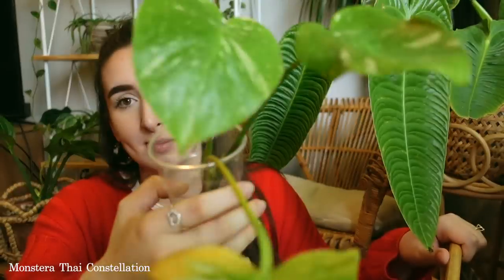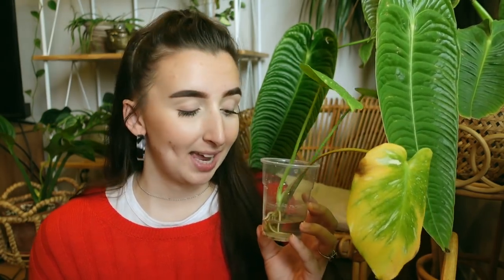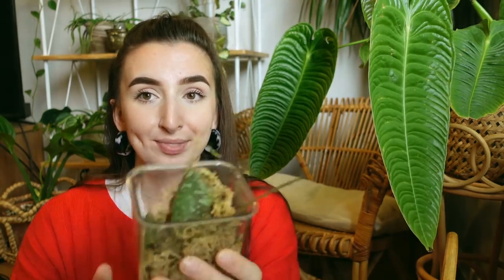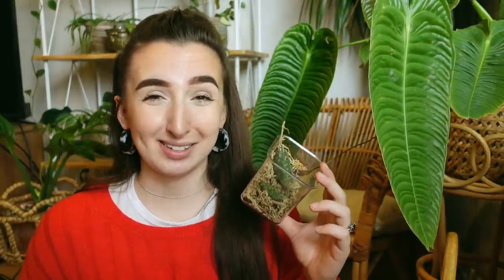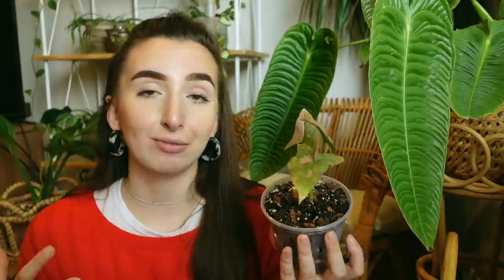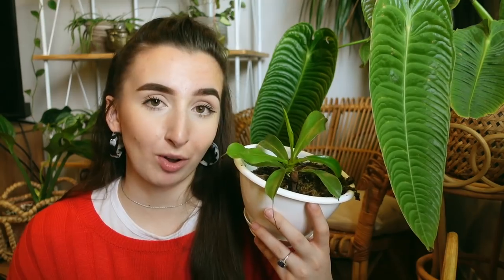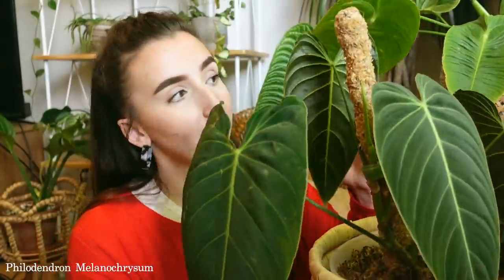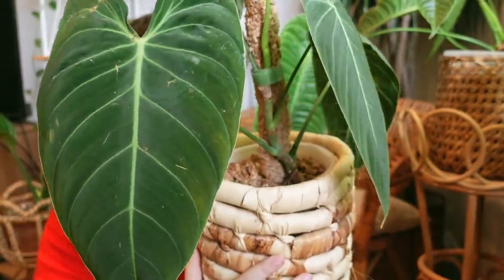House Plants That are NOT Beginner Friendly!?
Keep watching to learn about some of the house plants that are NOT beginner friendly. These are some that I have had for at least a few months and they have not been easy going!

ORCHID POTS:

TRUEDAYS 5.5 inch Orchid Clear Flower Pot Plastic Planter Breathable Slot - 10 Pack

GROW LIGHTS IN CABINET:

Barrina Grow Light, 144W(6 x 24W, 800W Equivalent), 2ft T8, Super Bright, Full Spectrum Sunlight Plant Light, LED Grow Light Strips, Grow Light Bulbs for Indoor Plants, 6-Pack

FANS IN CABINET:

Fancii Portable Desk Fan, USB Rechargeable - Whisper Quiet Personal Desktop Fan with Powerful Turbo Airflow for Home, Office or Travel, 2000 mAh Battery (Brise)

If you want to purchase a grow light from MARS HYDRO, use this link and code to save $$$: